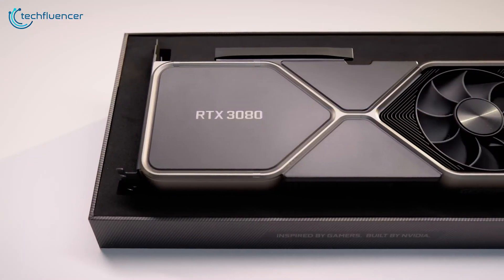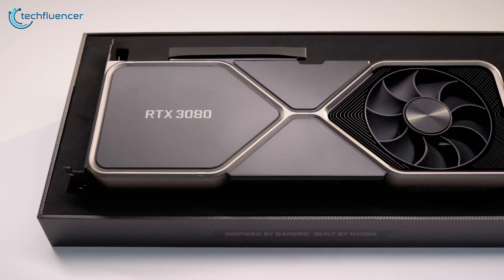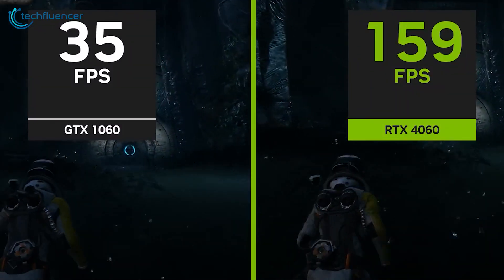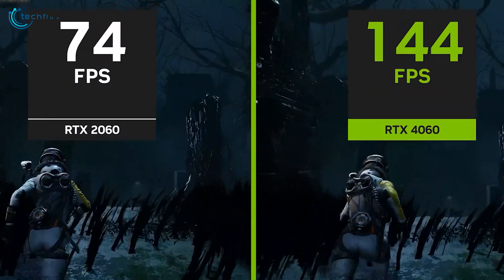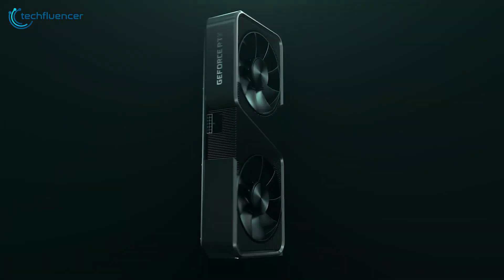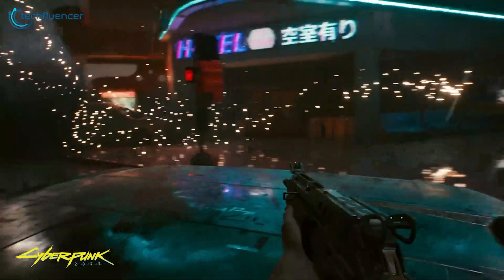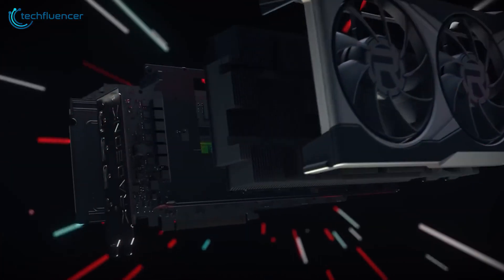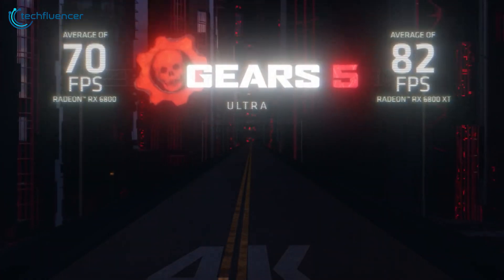How Much VRAM Do You Need for Gaming in 2024?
In the world of PC gaming, few things are as important yet confusing as understanding VRAM, or Video RAM requirements. With new GPUs offering eye-watering amounts of memory, it can be difficult to grasp how much you truly need for flawless performance.

***Intro, Outro & Animation Credit:
10.Studio